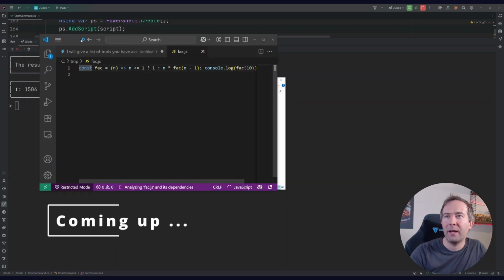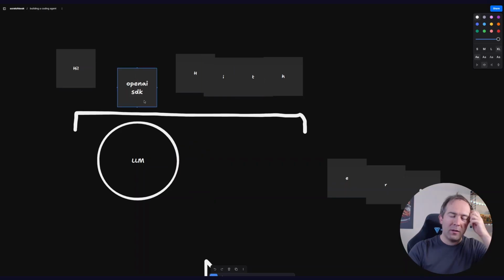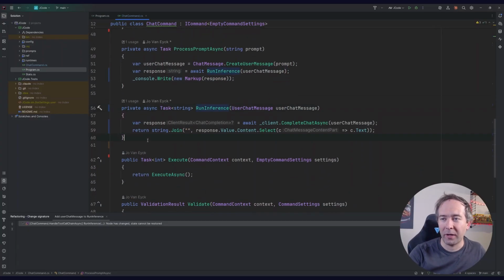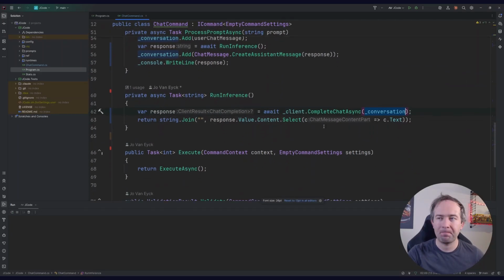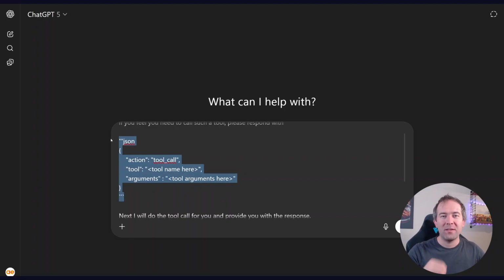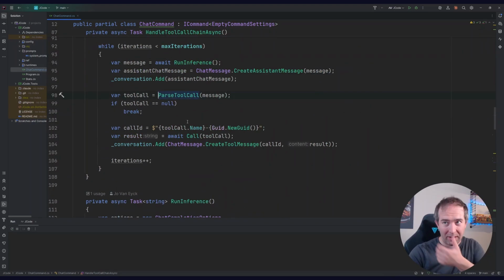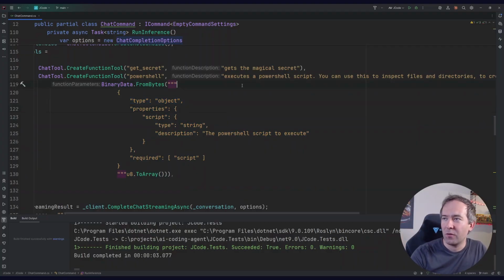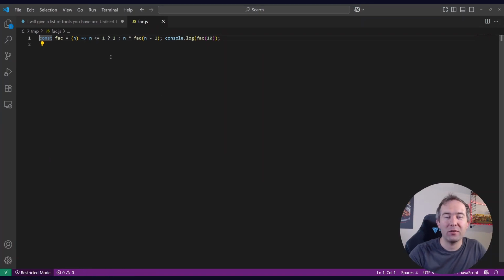I Built an AI Coding Agent in 200 Lines of Code.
Ever wondered how AI coding agents like Claude Code, Github Copilot and Codex work? So did I!

So I decided to build an AI coding agent from scratch with a local LLM running on a spare laptop and just 200 lines of code. No black magic, no hidden frameworks. In this video, I’ll show you how agents really work: wiring up a CLI wrapper, tracking conversations, handling tool calls, and running real code through an LLM.

What you’ll learn:
What "agentic AI" really means
How tool calls and recursive inference work
Step-by-step: build your own agent in ~200 LOC
Why frontier models matter for real-world production-grade coding agents

Timestamps
00:00 Introduction
01:55 Agentic AI 101
04:00 Hello world
06:25 Conversations
09:30 Tool calling
15:22 Shell access
17:30 Demo time
19:05 Conclusion